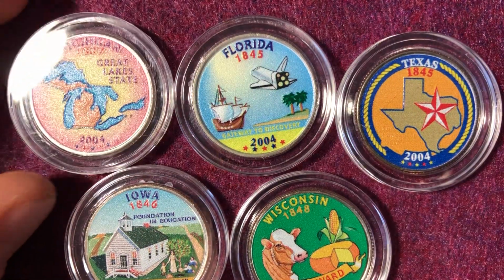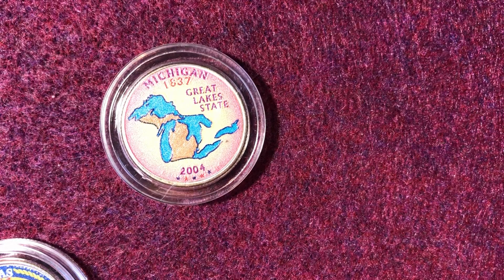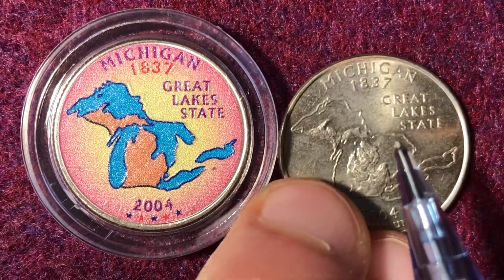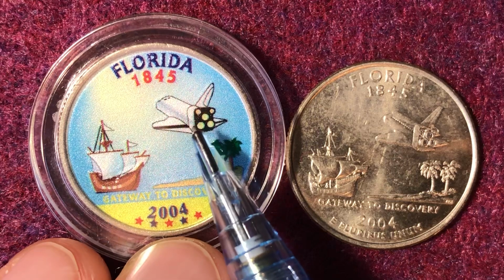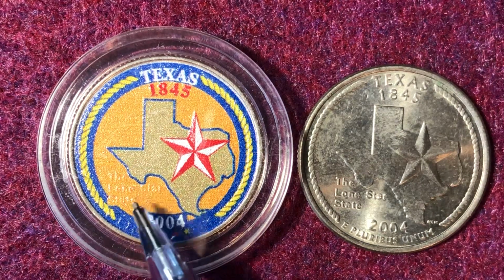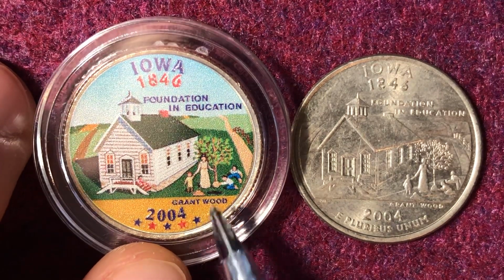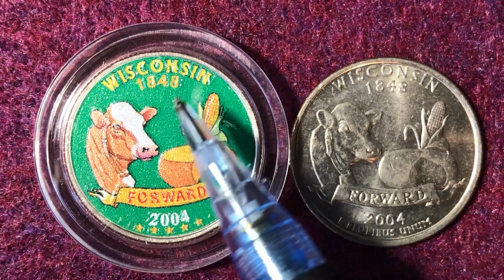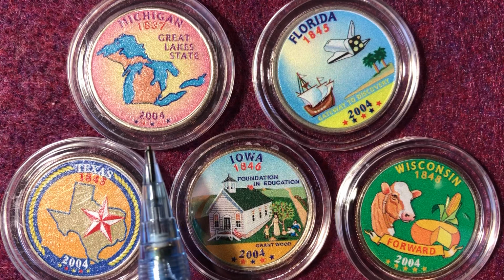2004 State Quarters: Michigan, Florida, Texas, Iowa, Wisconsin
2004 State Quarters
The State Quarters Program continued in 2004 with the next five designs in the series. State Quarters were issued to honor Michigan, Florida, Texas, Iowa, and Wisconsin.